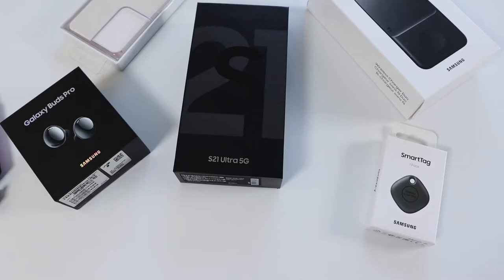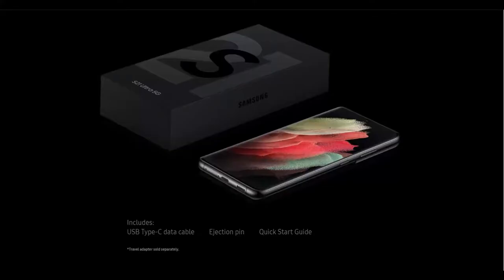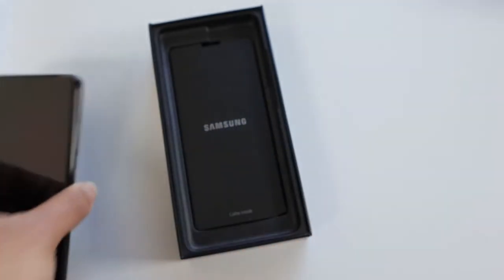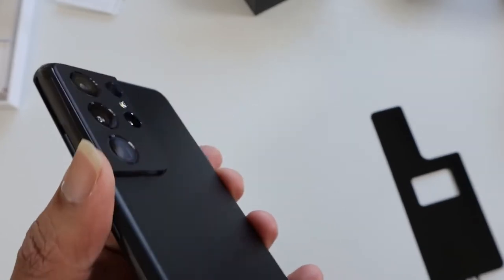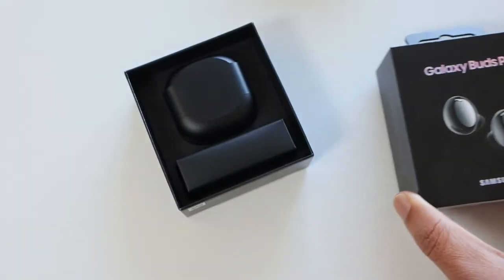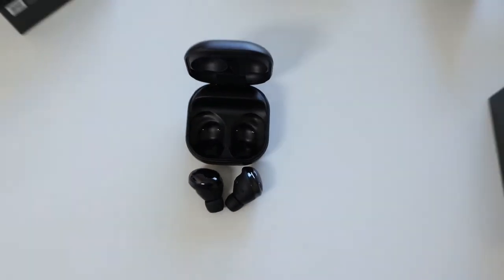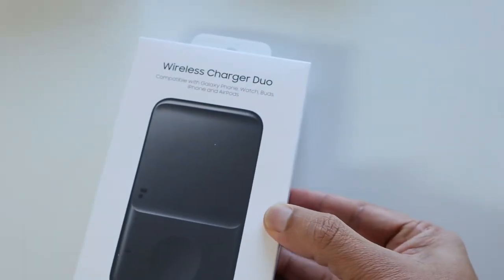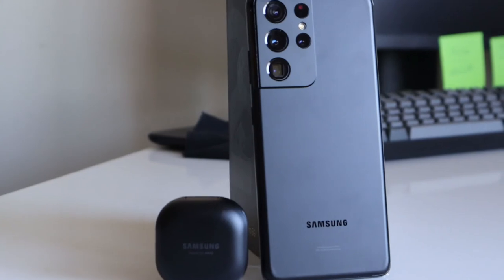Galaxy S21 Ultra Unboxing with Galaxy Buds Pro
You for watching!

I MIEI SMARTPHONE PREFERITI
LE MIGLIORI OFFERTE CASA
LE MIGLIORI OFFERTE MODA

     MIA ATTREZZATURA
Luce a cerchio LED rgb
Fotocamera VLOG
Action cam GoPro8
Action cam 360 GoPro Max
Camera in studio

Cover S21 Ultra
Cover Silicone e Spen
Cover Silicone nera
Silicone viola: https
Silicone Rosa: https